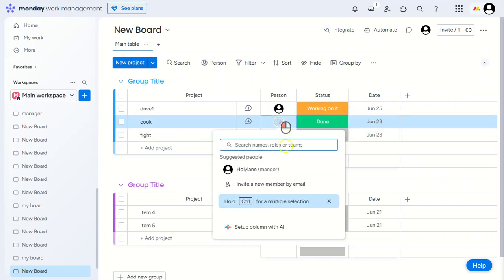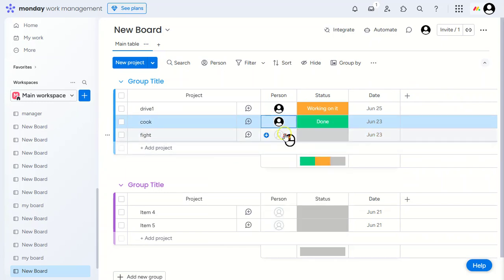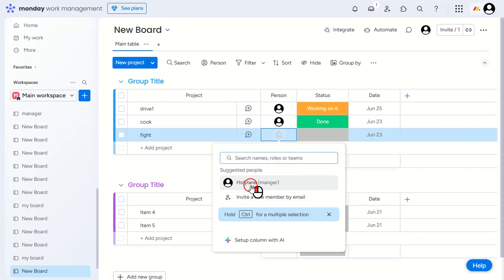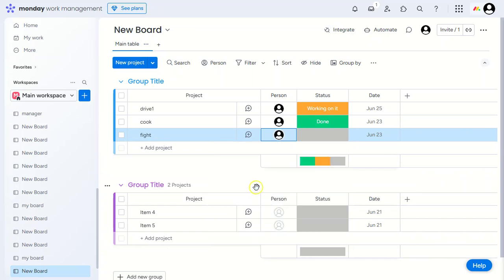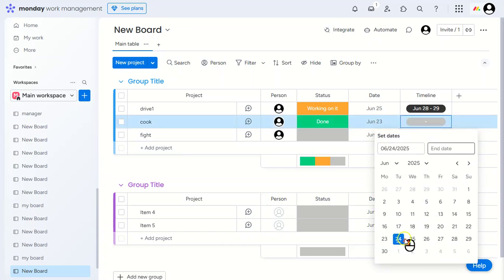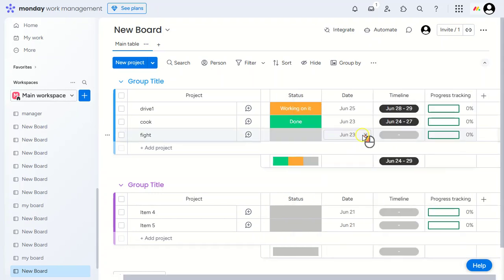How To Manage Product Development On MONDAY.COM (Complete 2025 Guide)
Welcome to this comprehensive HOW TO MANAGE PRODUCT DEVELOPMENT CYCLES IN MONDAY.COM COMPLETE 2025 GUIDE tutorial! In this detailed guide, I'll walk you through everything you need to know about HOW TO MANAGE PRODUCT DEVELOPMENT CYCLES IN MONDAY.COM COMPLETE 2025 GUIDE.

What You'll Learn in This HOW TO MANAGE PRODUCT DEVELOPMENT CYCLES IN MONDAY.COM COMPLETE 2025 GUIDE Tutorial:
• Complete step-by-step instructions for HOW TO MANAGE PRODUCT DEVELOPMENT CYCLES IN MONDAY.COM COMPLETE 2025 GUIDE

Whether you're a complete beginner or looking to improve your skills, this HOW TO MANAGE PRODUCT DEVELOPMENT CYCLES IN MONDAY.COM COMPLETE 2025 GUIDE tutorial covers everything from basic concepts to advanced strategies. I've designed this guide to be easy to follow, practical, and immediately actionable.

 Why This HOW TO MANAGE PRODUCT DEVELOPMENT CYCLES IN MONDAY.COM COMPLETE 2025 GUIDE Tutorial is Different:

 Perfect for:
• Beginners who want to learn HOW TO MANAGE PRODUCT DEVELOPMENT CYCLES IN MONDAY.COM COMPLETE 2025 GUIDE from scratch

Don't forget to LIKE this video if it helped you learn HOW TO MANAGE PRODUCT DEVELOPMENT CYCLES IN MONDAY.COM COMPLETE 2025 GUIDE and SUBSCRIBE for more in-depth tutorials like this one!

Questions? Drop them in the comments below! I read every comment and try to respond to as many as possible.

• Share with anyone who might benefit from learning HOW TO MANAGE PRODUCT DEVELOPMENT CYCLES IN MONDAY.COM COMPLETE 2025 GUIDE